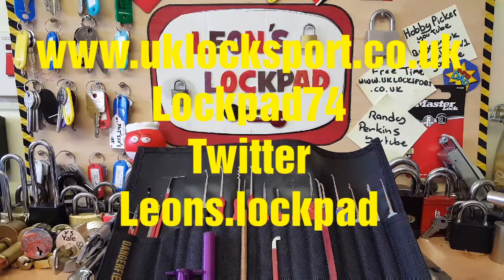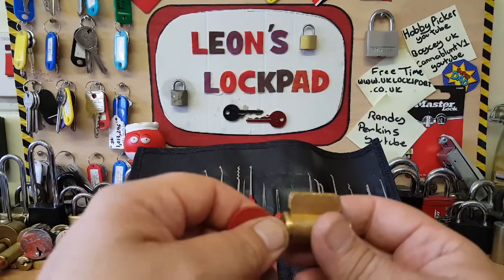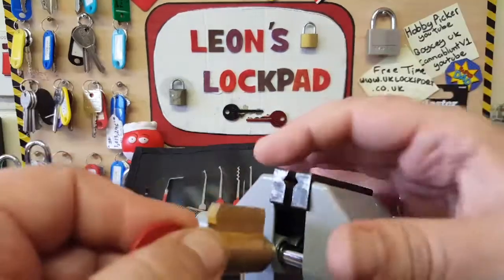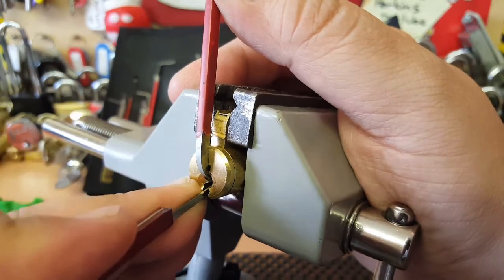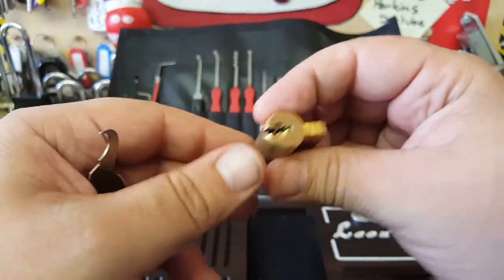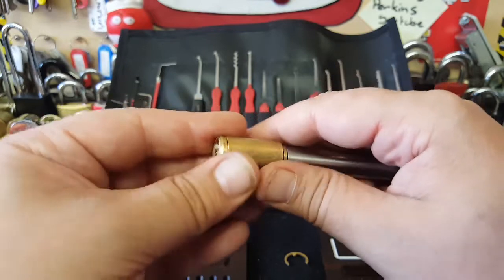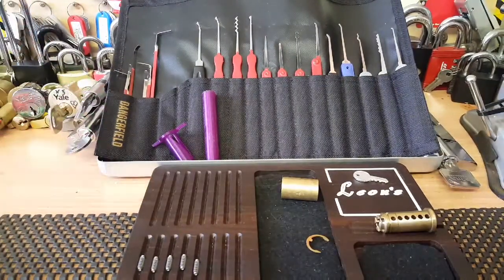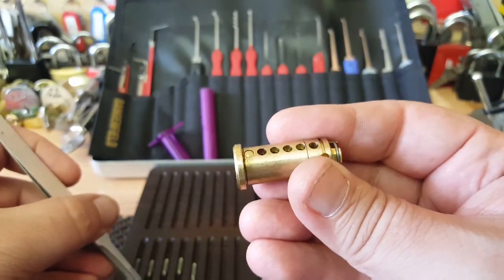Lock picking.How to make a quick simple challenge lock thats also fun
Making a challenge lock with out the tools and fun to pick.